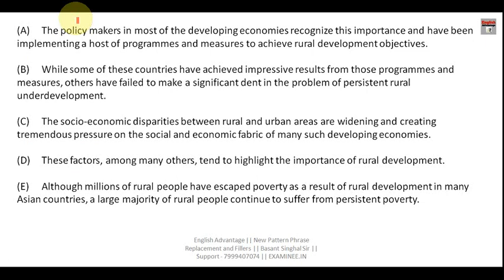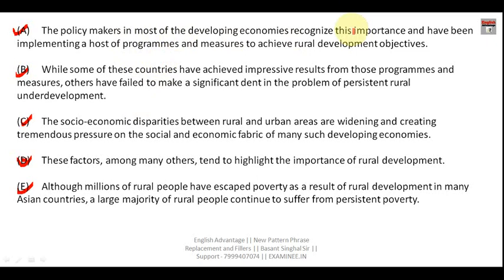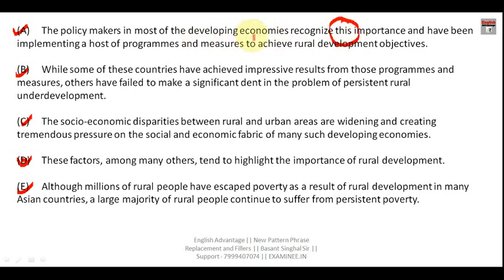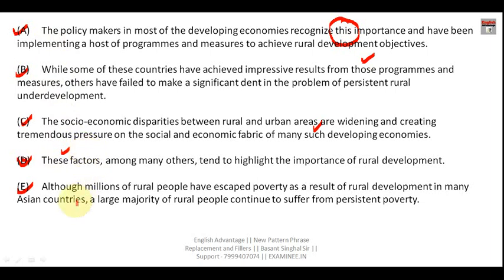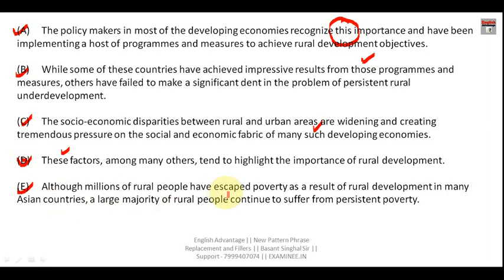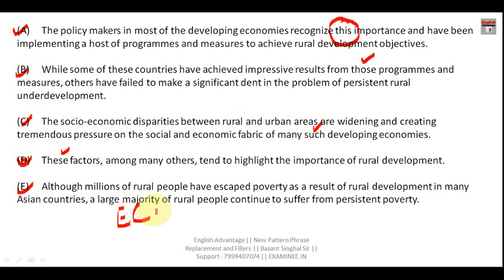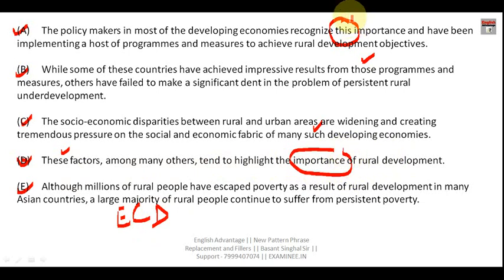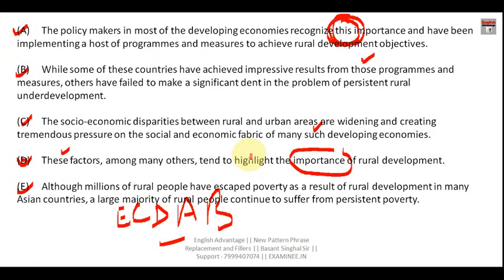parajumble tricks in english | parajumble for sbi po | basant singhal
Dear Aspirants!!

Join the Best Online Mock Test Series for All Banking SSC and
Other Govt Job Exams ( बेस्ट टेस्ट सीरीज यहाँ से ज्वाइन कीजिये)

Brilliant Detailed Analysis | Excellent Content | Full Explanation
Low Priced | Exam like Interface | Money back Guarantee

Read My Exam Oriented Articles and Blogs for English Section
preparation of Banking, SSC and All other Competitive Exams

OR

Join E-Course | SSC CGL/CPO for English and Current Affairs

Guess Paper | Top 100 English Questions (Solved) For
All SSC Exams

Guess Paper + GST + All Government Schemes
(Highly Important)

Combo E-Book All Govt Schemes +GST+ Top 100

WhatsApp and Paytm -  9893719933 (Basant Singhal)